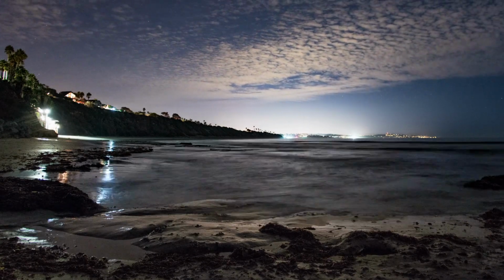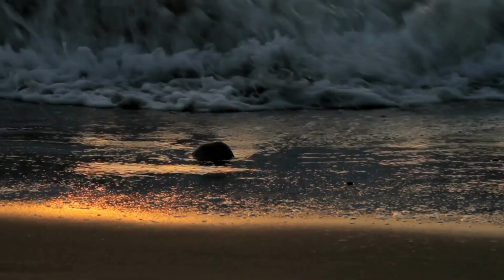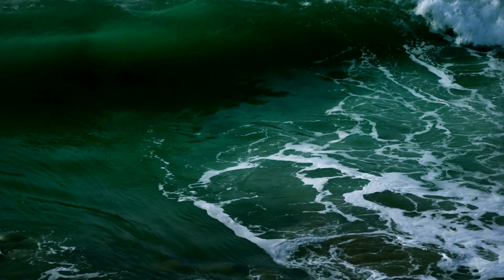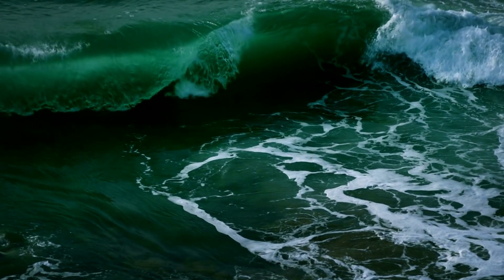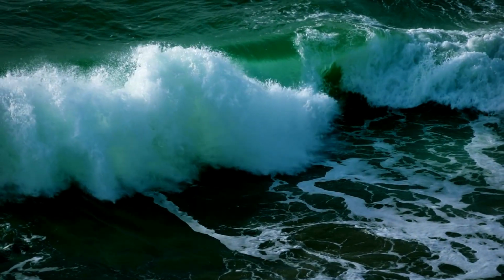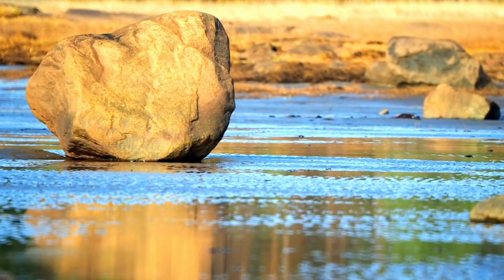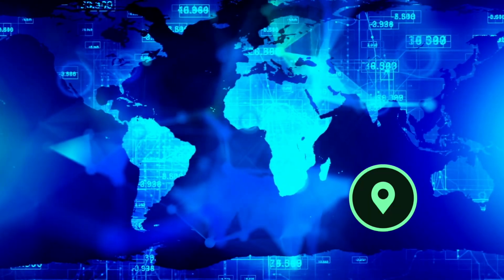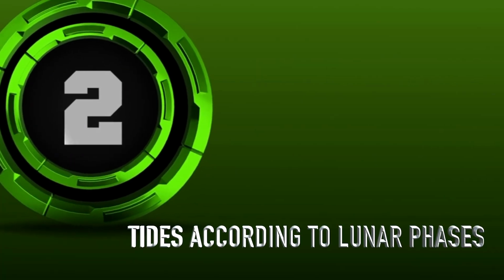FUNDY BAY - a NATURAL spectacle of GIANT TIDES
Welcome to the stunning Bay of Fundy! Located on the Atlantic coast of Canada, the Bay of Fundy is a popular tourist destination for its natural spectacle of giant tides. It is home to the highest tides in the world, which can reach up to 16 meters in height at their highest point.

In this video, I will take you on a tour of the Bay of Fundy, where you can admire its natural beauty and the magnitude of its tides. You will see how the tides affect the way local inhabitants live and how tourists can enjoy this natural phenomenon.

I will take you to some of the best places to enjoy the tides in the bay, including Fundy National Park, where you can walk on the ocean floor during low tide and enjoy the stunning views of the tides during high tide. We will also visit Hopewell Rocks beach, famous for its iconic rock formations eroded by the tides.

In addition to the giant tide, the Bay of Fundy is home to a great variety of flora and fauna, including whales, migratory birds, and a great diversity of marine life.

So if you are looking for an exciting travel destination that allows you to experience the majesty of nature, the Bay of Fundy is the perfect place for you. Enjoy the video!